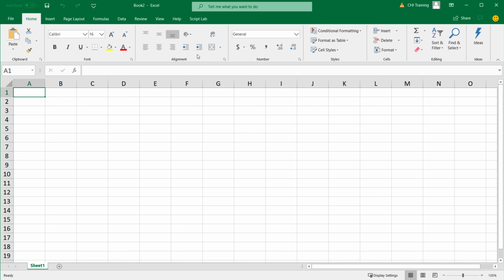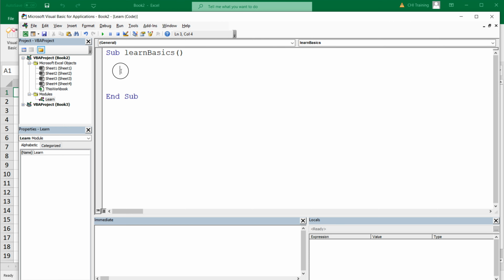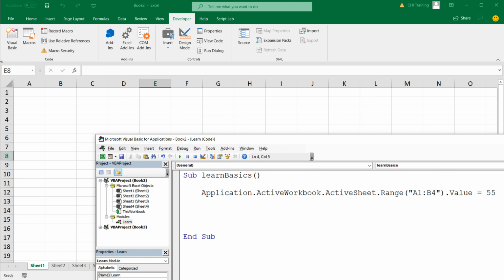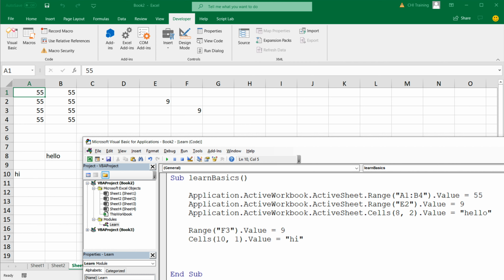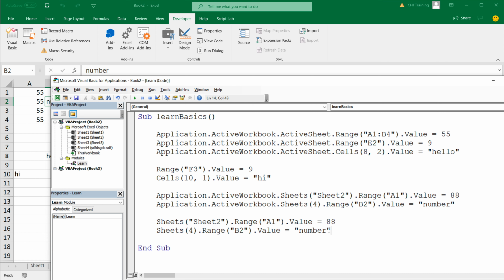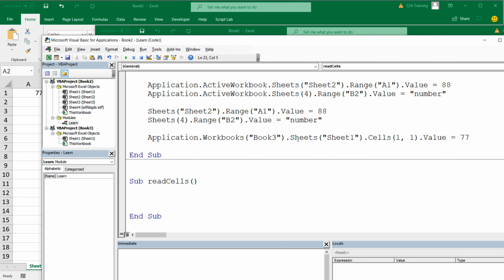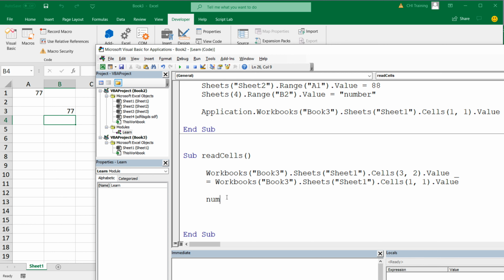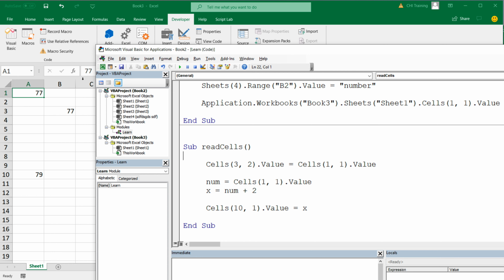Excel VBA Programming for Beginners - Beyond Recording Macros - Part 1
In this tutorial we'll cover Excel VBA programming for beginners. We'll go through initial setup to start writing code, then write to cells & ranges, create examples with different worksheets and workbooks and then read information from files.

This tutorial is Part 1 from Excel VBA Programming - Beyond Recording Macros series.